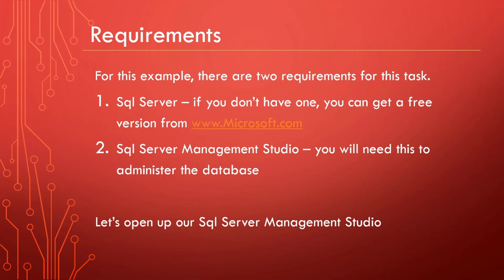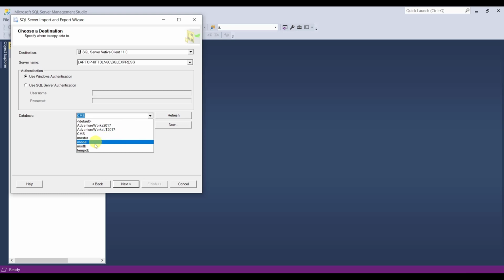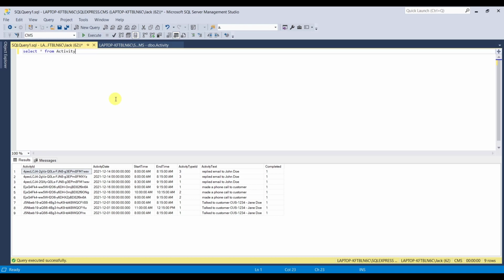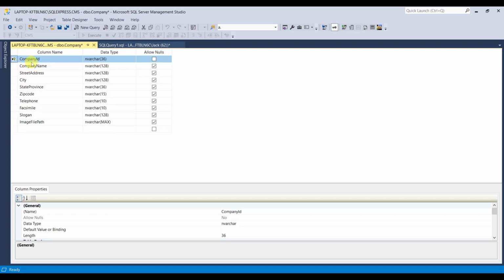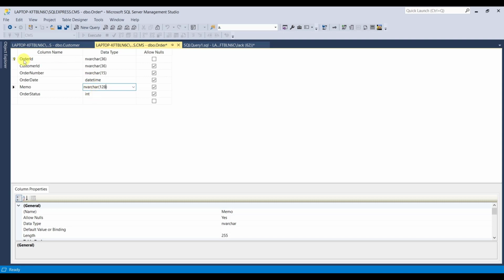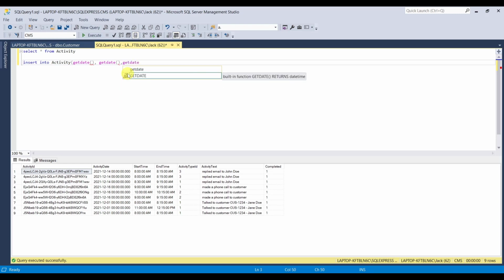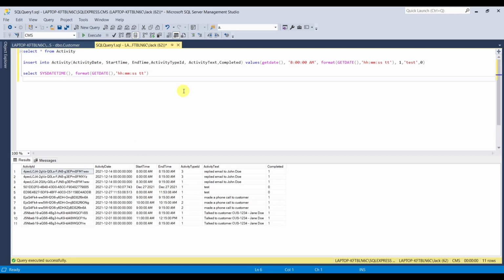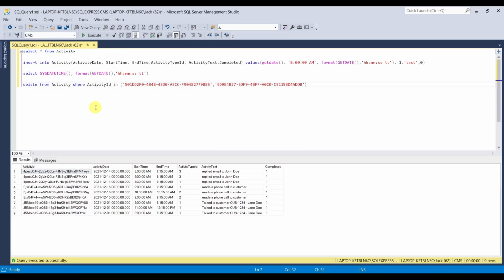CMS Module 24 Import Access Database to Sql Server - Microsoft Access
In this step-by-step MSACCESSTUTORIAL video, I will show you how to import a MS Access database to Sql Server. I will also be updating the primary keys for all the tables.